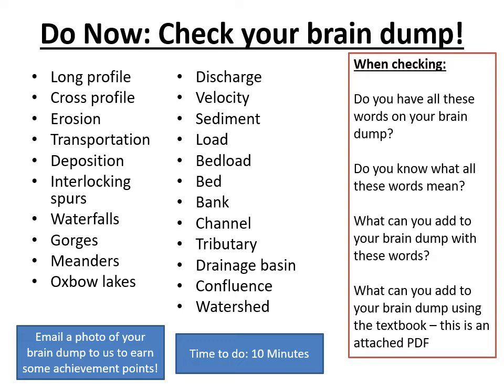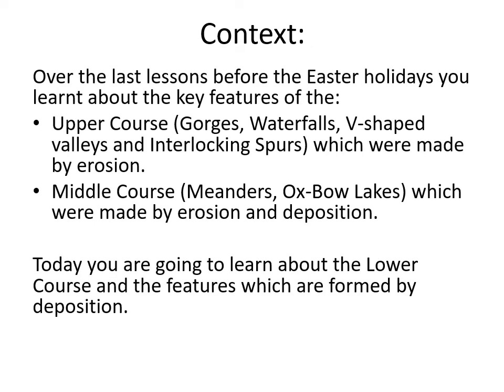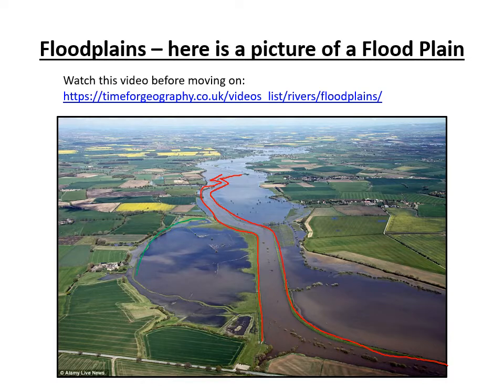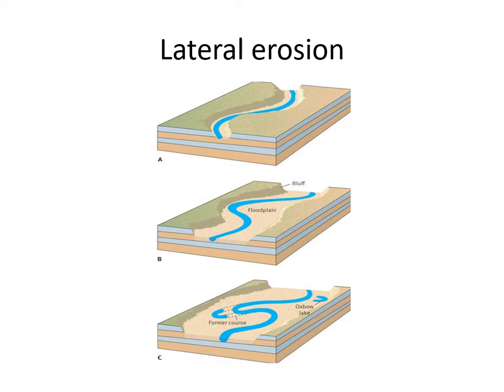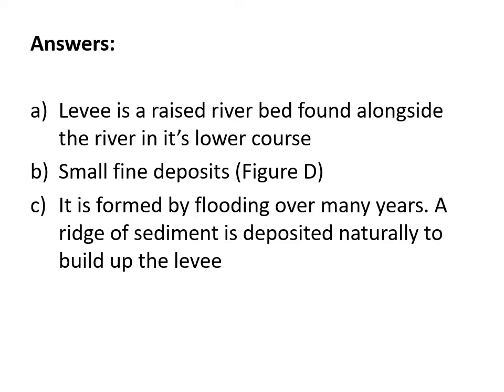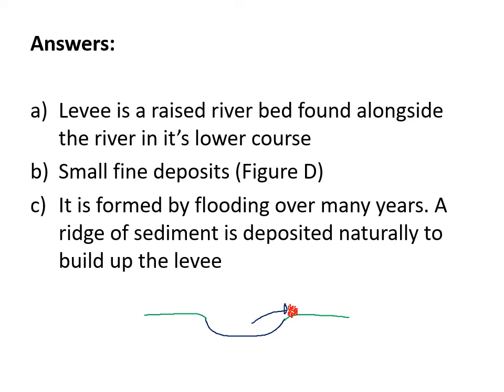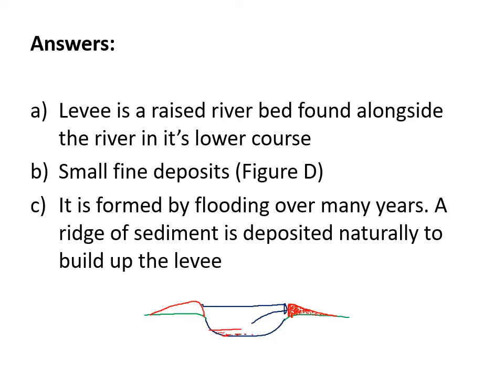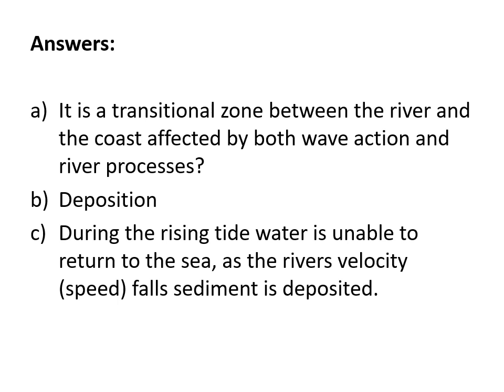Y10: Deposition landforms